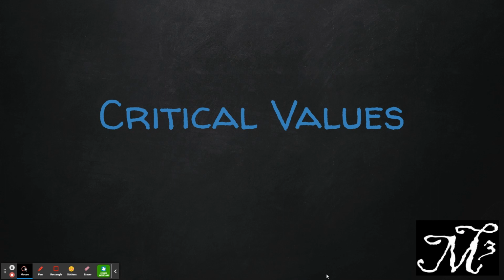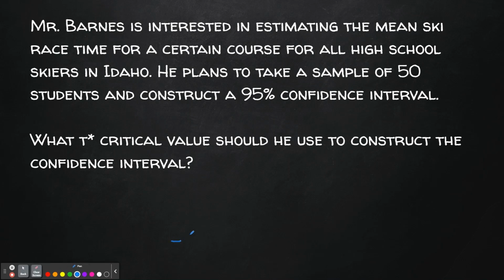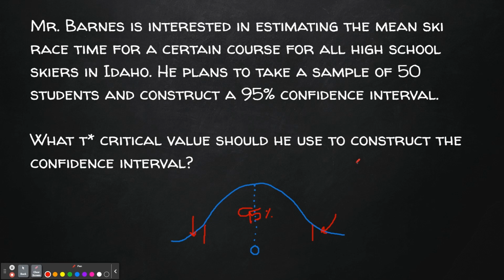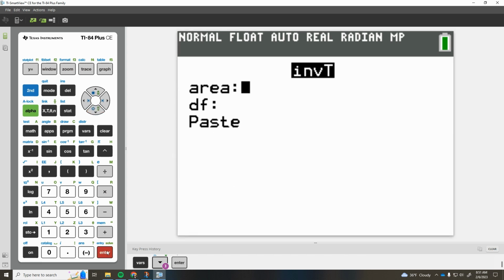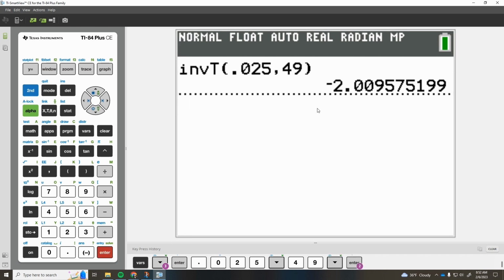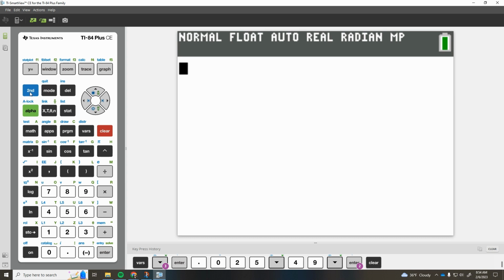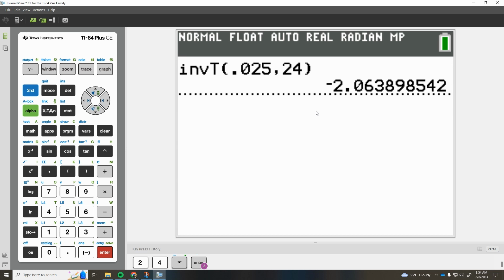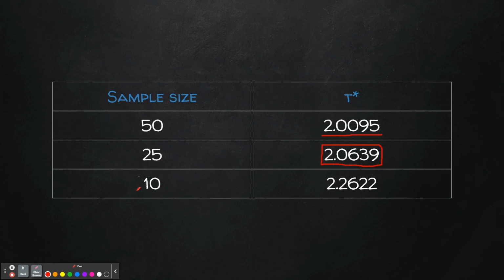Video 2-21 - t critical values - TI-84